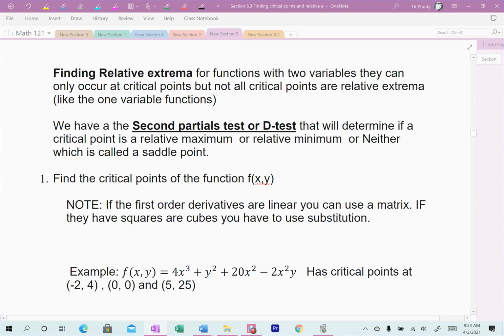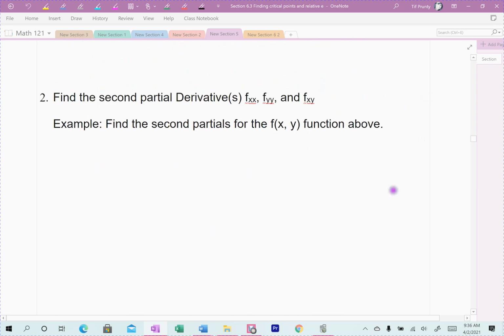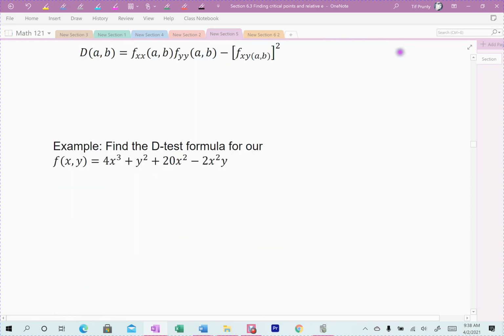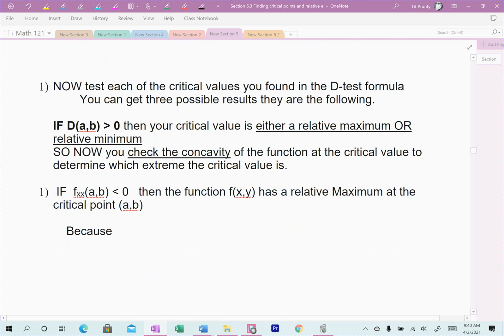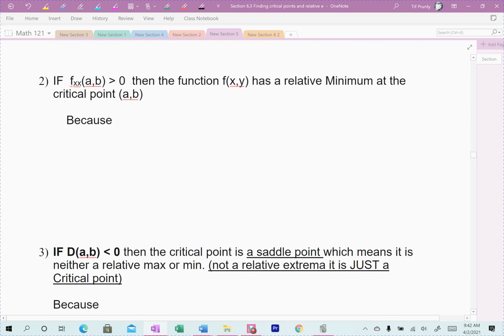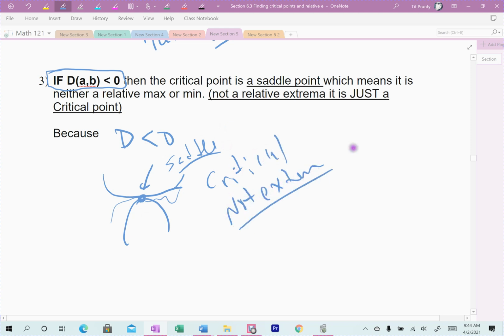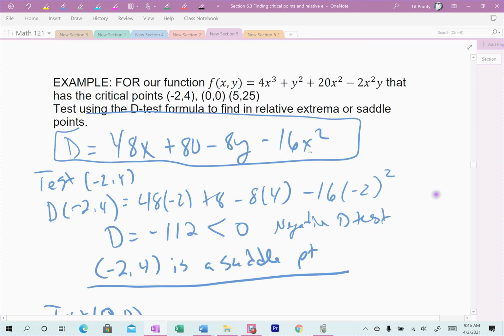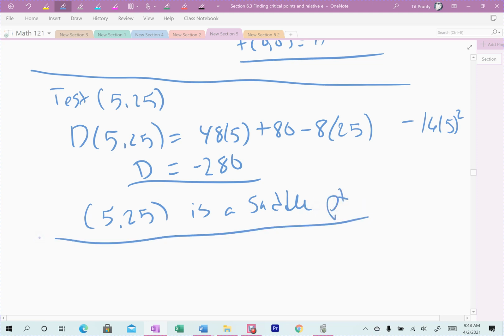6 3 video 4 intro to the Dtest